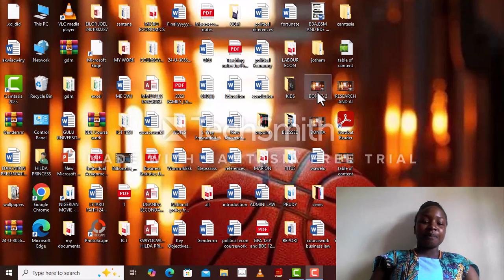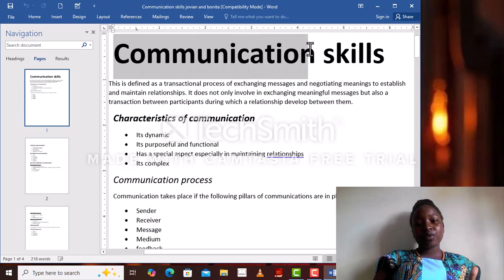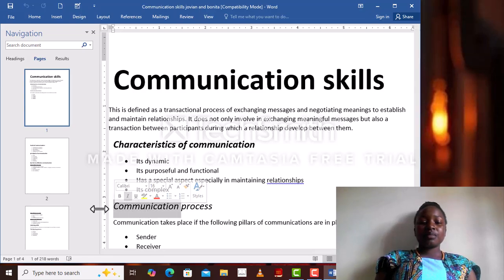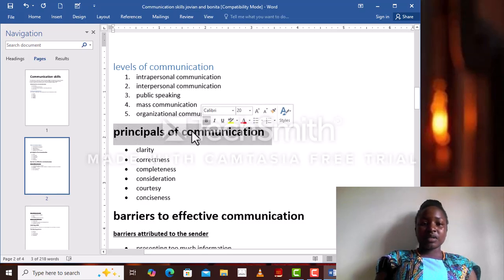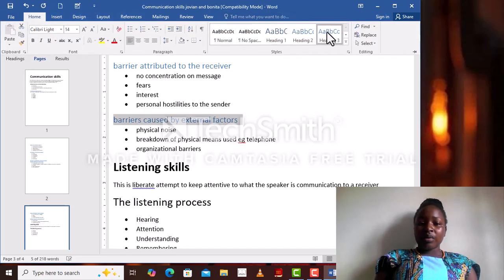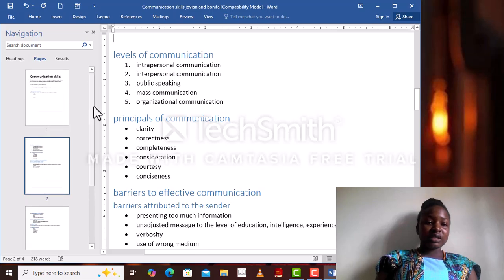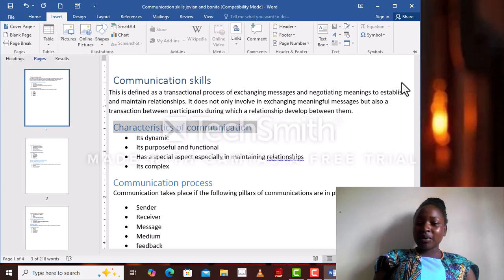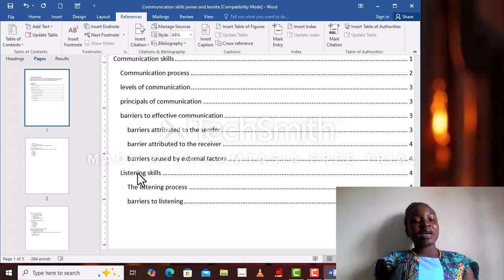Table of contents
easy explanation on the table of contents with simple steps